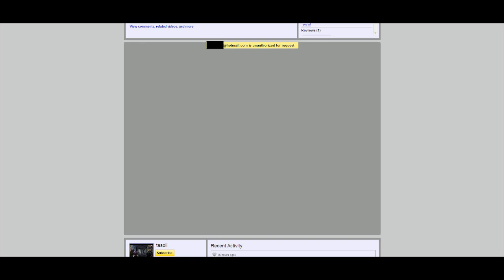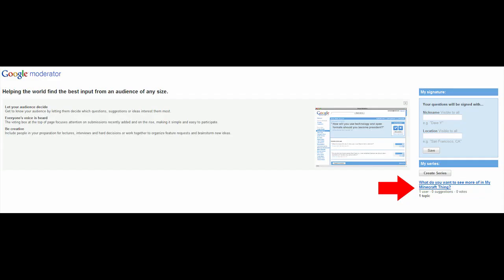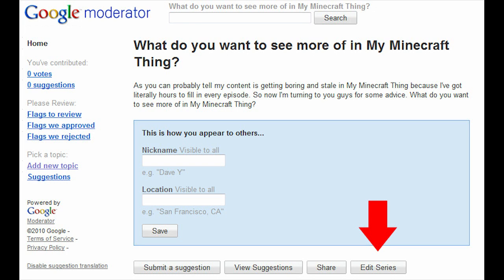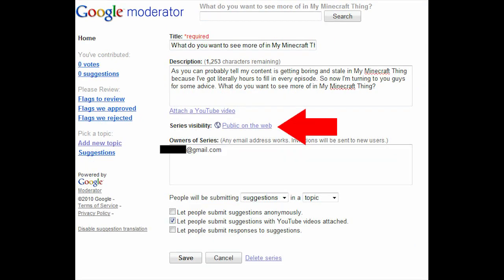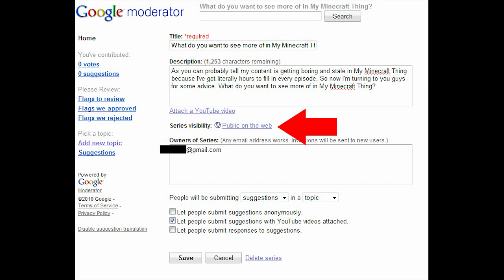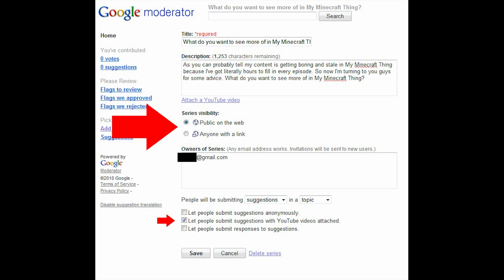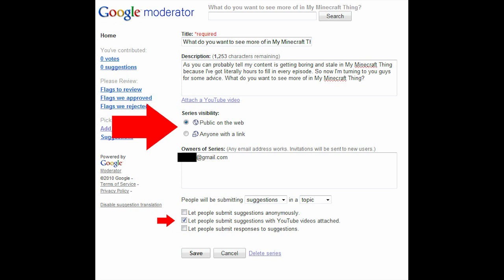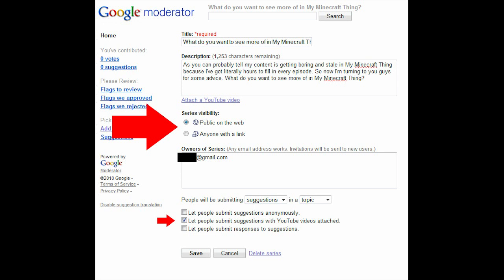Google Moderator Fix - Unauthorized for Request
I tried to enable Moderator on my Youtube channel and for some reason none of my subscribers could see what my question was, it would just show them "(email) is unauthorized for request". After a few hours looking I figured out that you could go to the google moderator website and fix the problem. This was a completely accidental find, so I figured I should post it here for other people having the same problem.

To Fix:
Log into youtube
click your question
click edit series
click the link next to series visibility
toggle to your liking

Hope this video helped somebody.